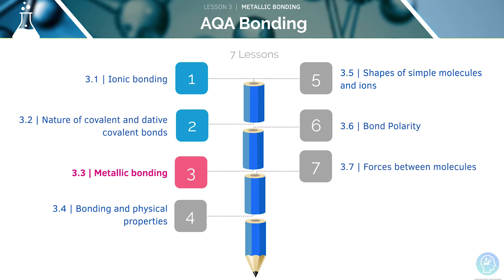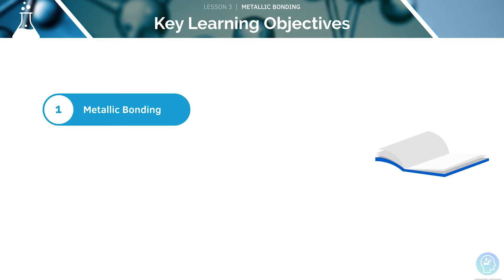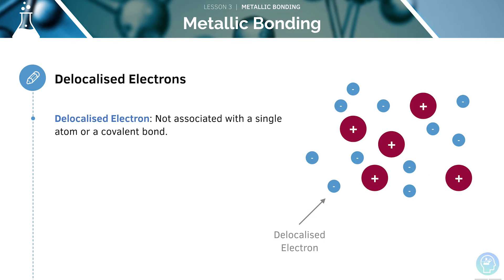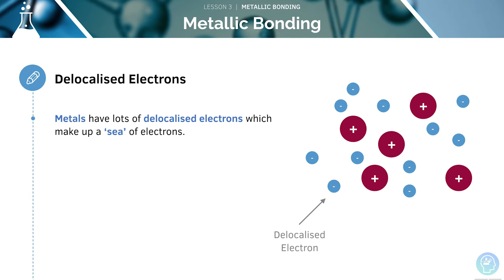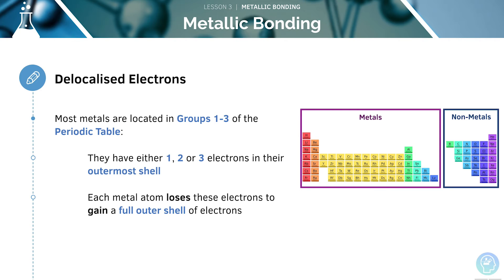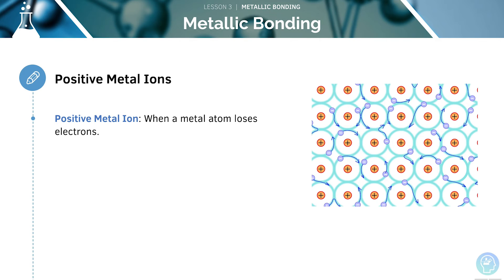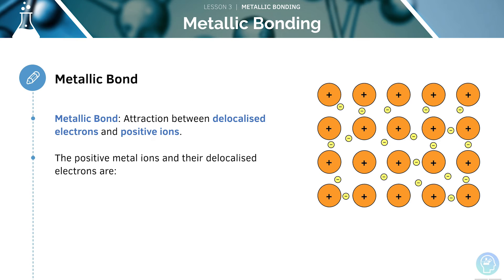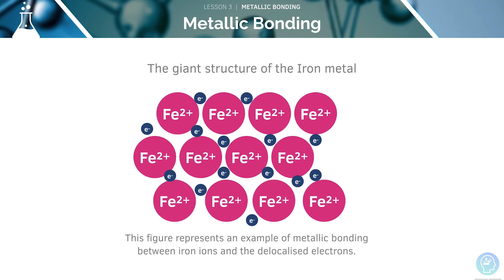AQA A Level Chemistry: Metallic bonding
Today you’re going to learn about Metallic Bonding from the A-Level Chemistry AQA Specification and feel confident about exam technique! alongside our textbook and free flashcards.
A-Level Chemistry especially for AQA can be tough but fortunately we’ve made this tutorial to help you score the A* you need for questions on Metallic. ✅